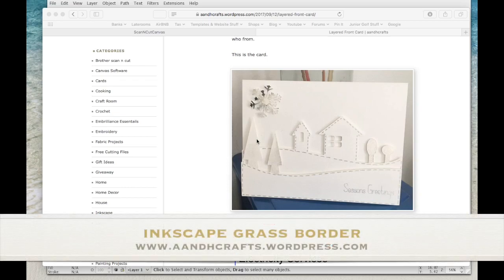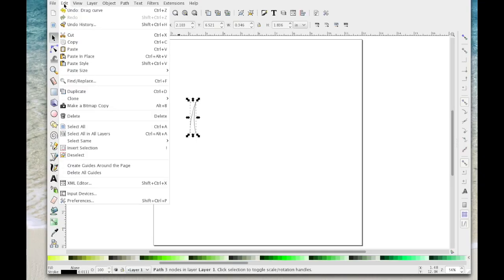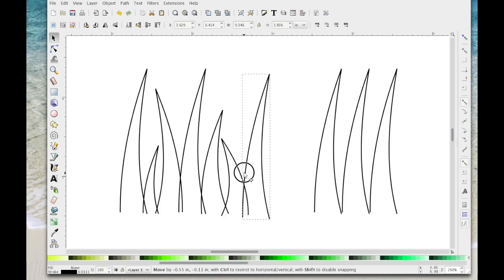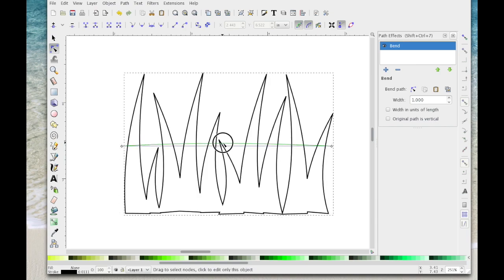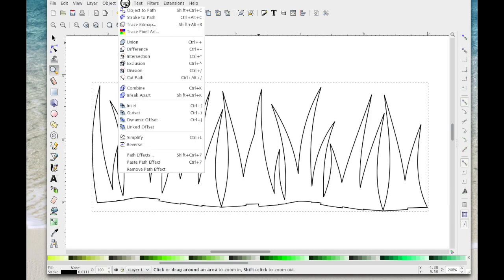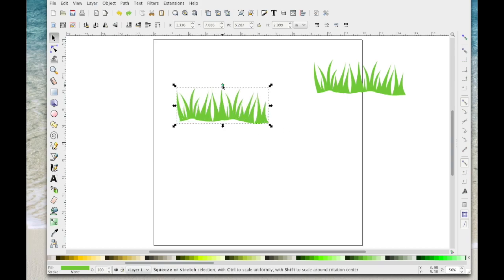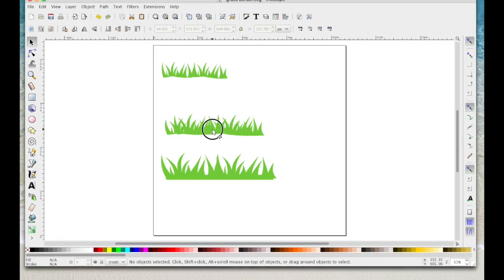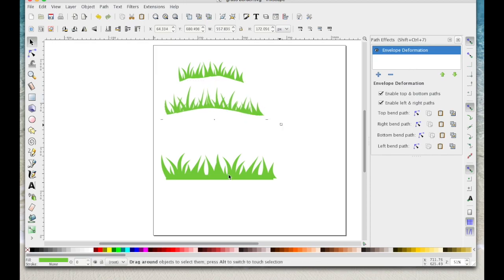Inkscape Grass Border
This video was made in answer to a question I received on one of my previous videos, so I hope it helps